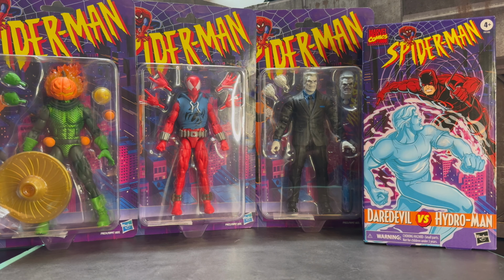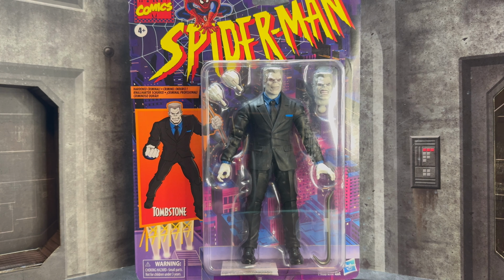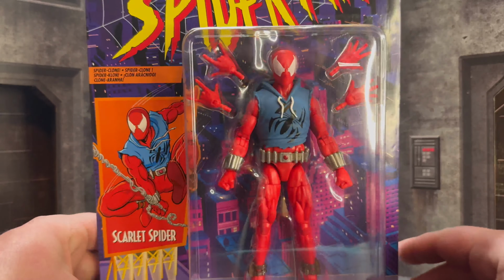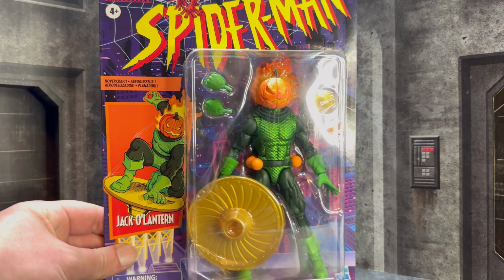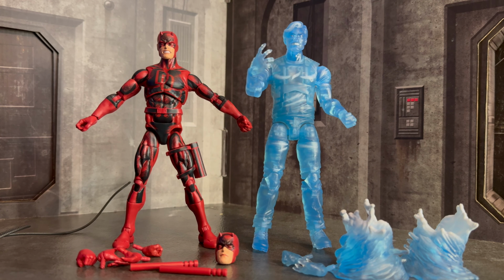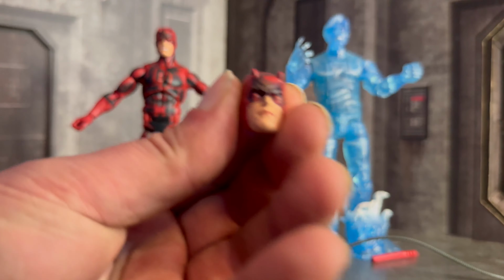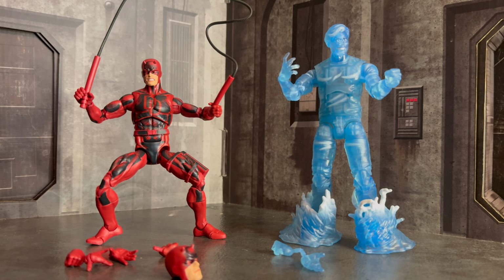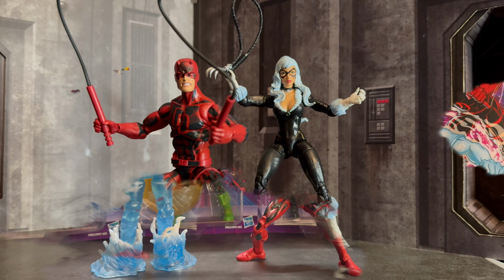Marvel Legends Scarlet Spider, Jack O’ Lantern, Tombstone, And Daredevil/Hydro 2 Pack Review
Welcome to @WaysOfTheSith thanks for taking time to check out the channel! In this video I take a look at 3 of the brand new Marvel Legends from the Spider-Man wave Scarlet Spider, Tombstone, And Jack O Lantern as well as the new vhs 2 pack with Daredevil and Hydro-Man.